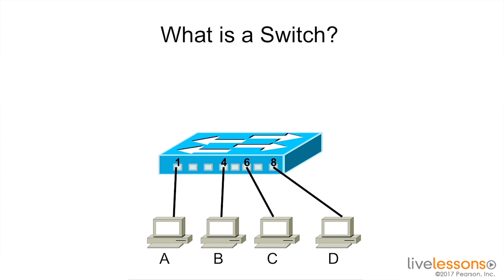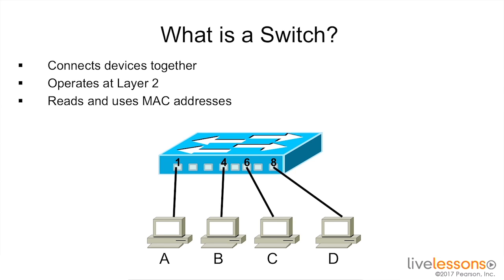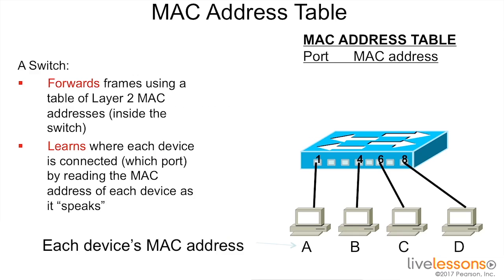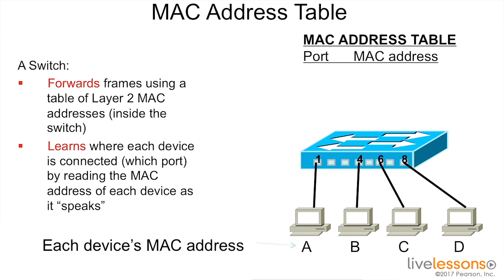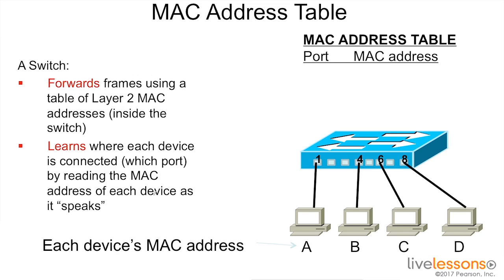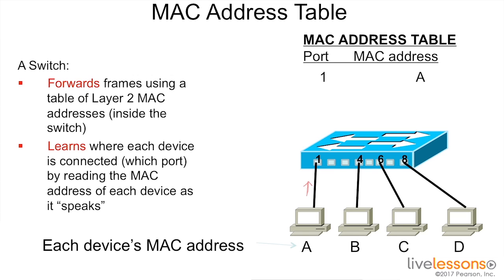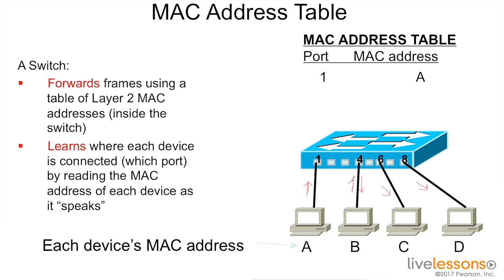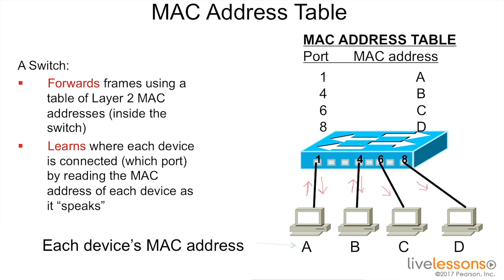3 5 What Is a MAC Table CCNA Data Center DCICN 200 150